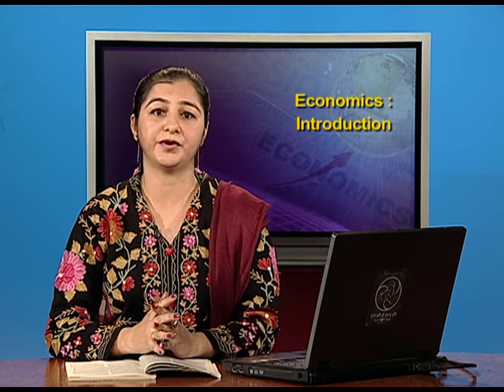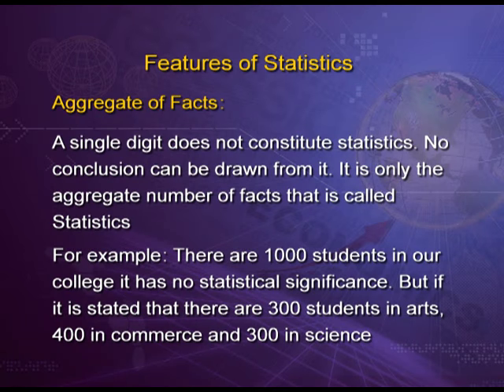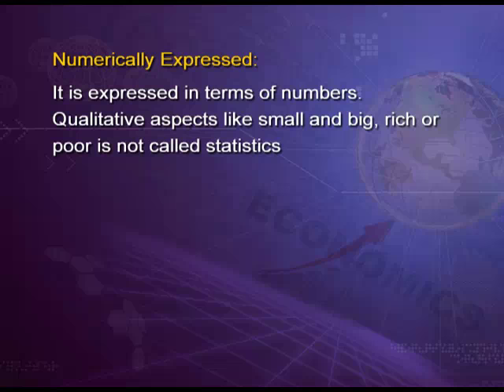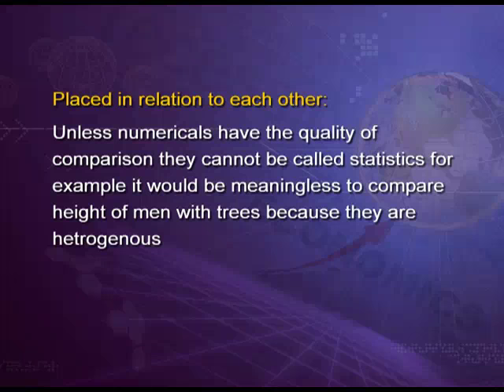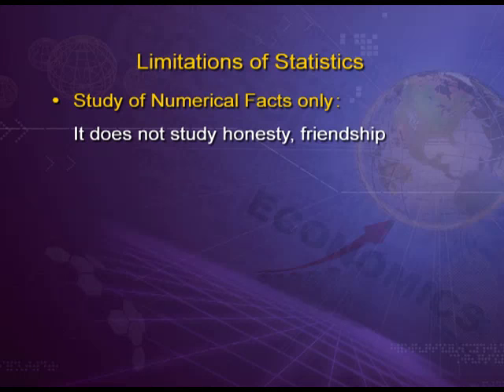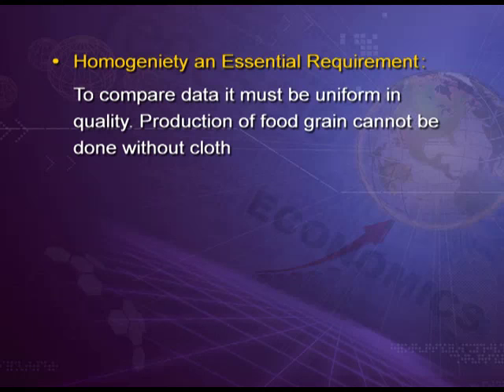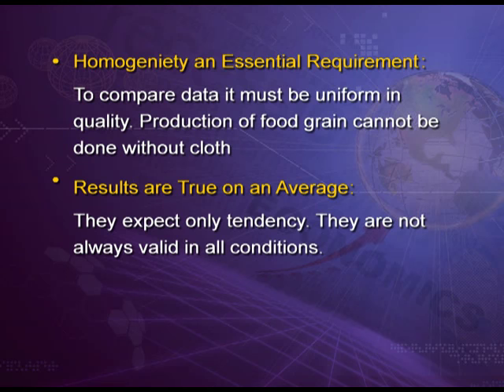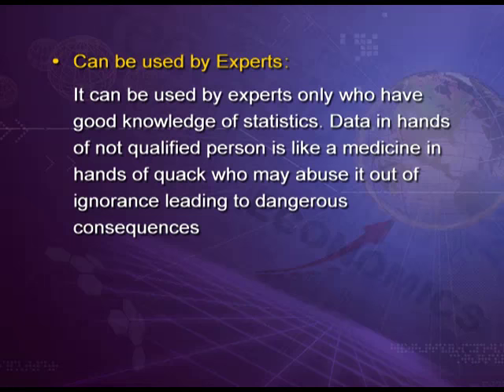Statistics in Economics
Episode 02 of the video lectures of chapter 01 of Statistics for Economics, an Economics textbook for class 11; covers the importance of Statistics in Economics